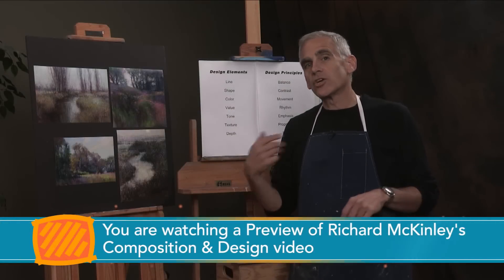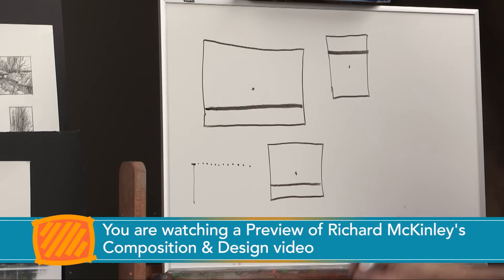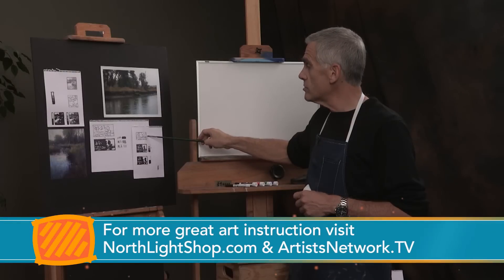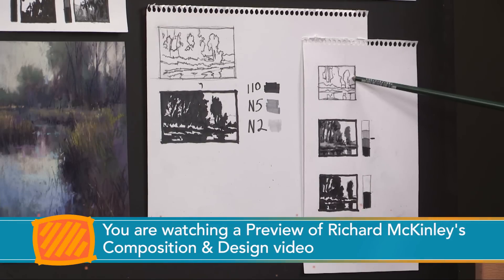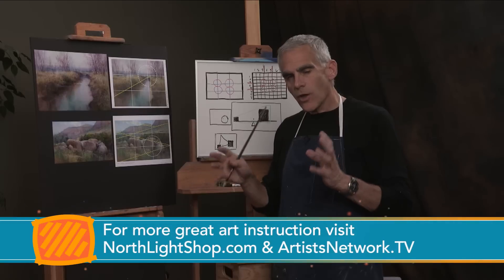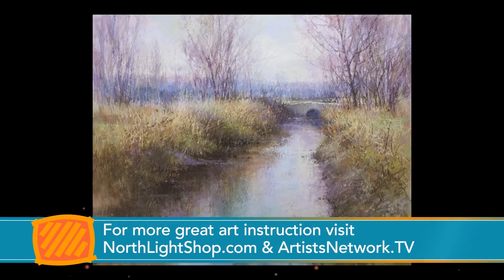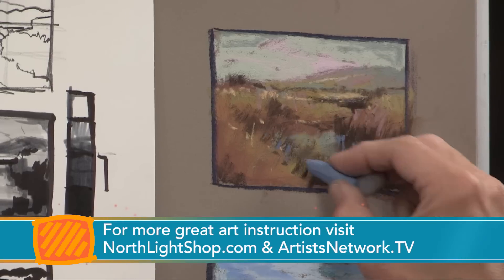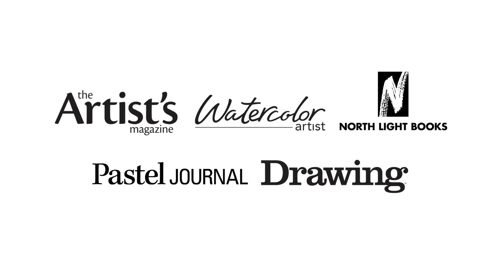Preview | Composition & Design for Landscape Painting with Richard McKinley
In this preview from Richard McKinley's art video, you'll learn about the importance of your angle of vision, how to see your subject clearer by breaking it into simple shapes, and how to create a center of interest.

for access to the full-length video for more in-depth art instruction and exercises to improve your paintings.